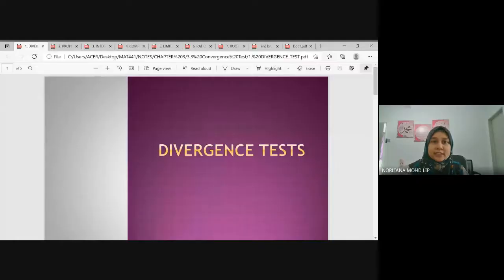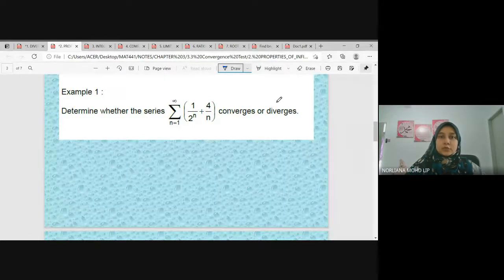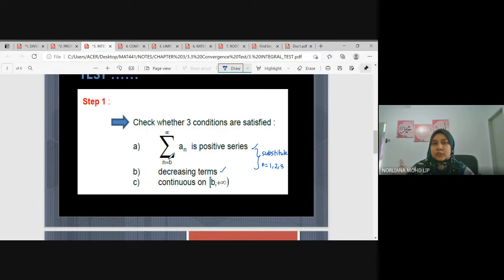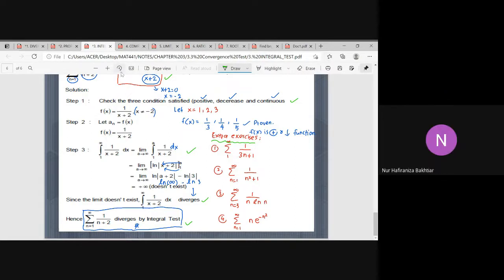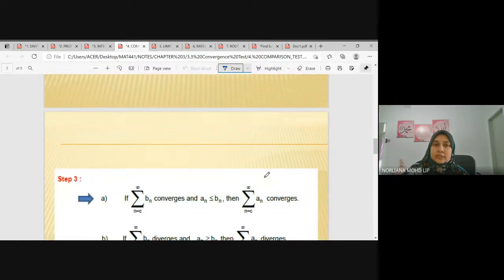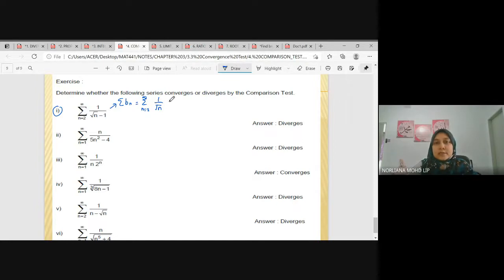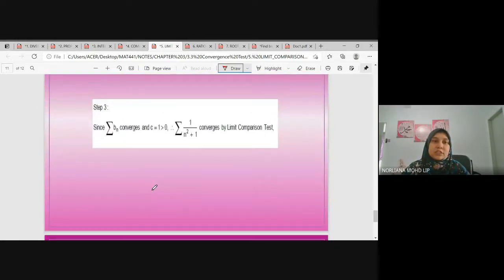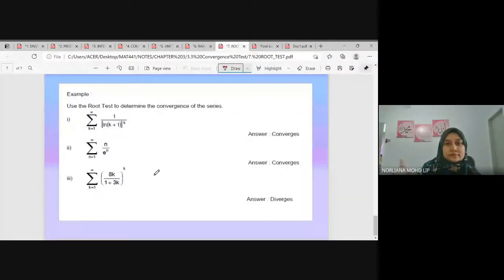MAT441: 3.3 Convergence Test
The convergence test consist of 7 tests, which are:

1.Divergence test
2.Properties of infinite series
3.Integral Test
4.Comparison test
5.Limit Comparison test
6.Ratio test
7.Root test